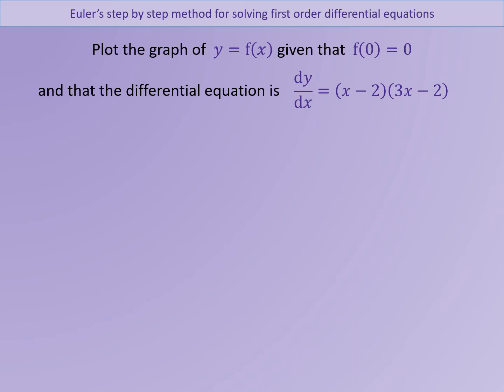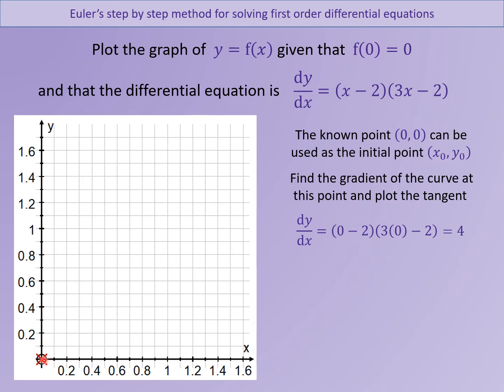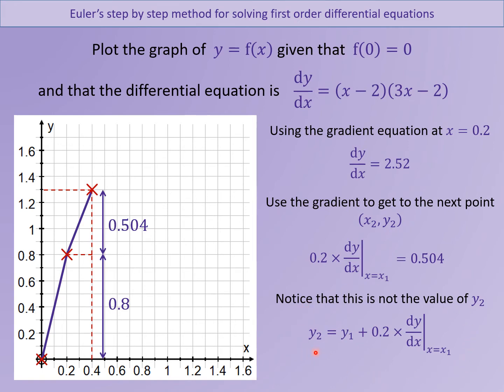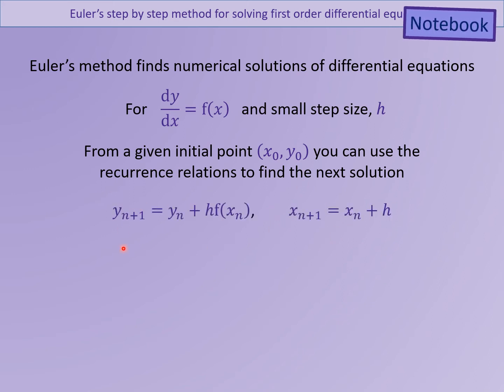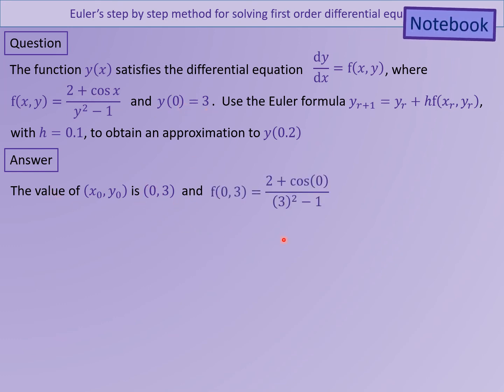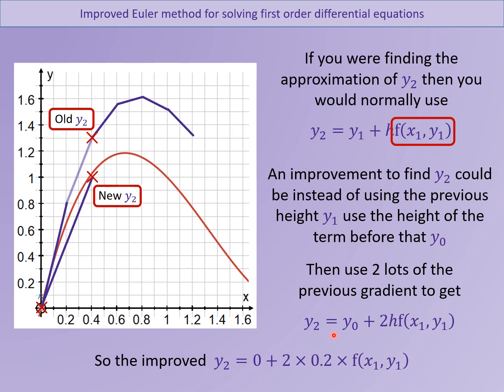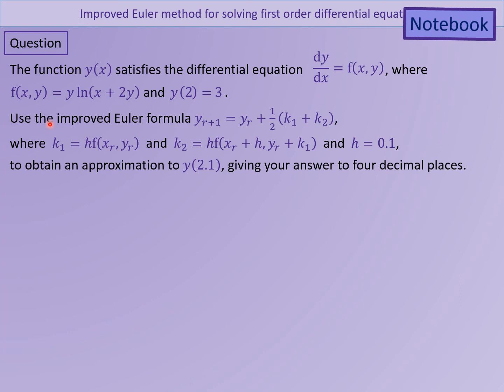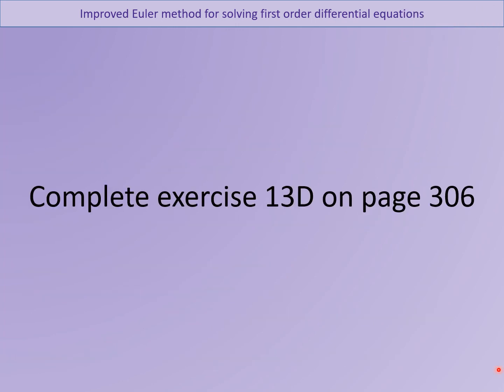VO FA2 Week 14 2 Euler’s step by step method